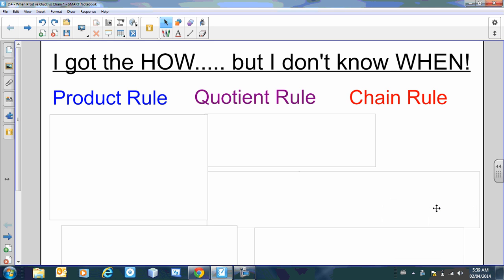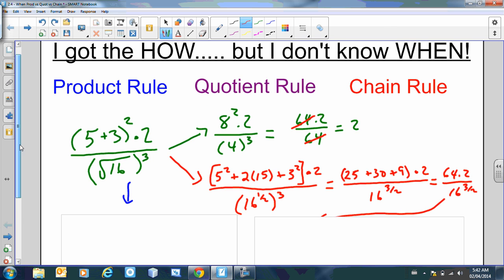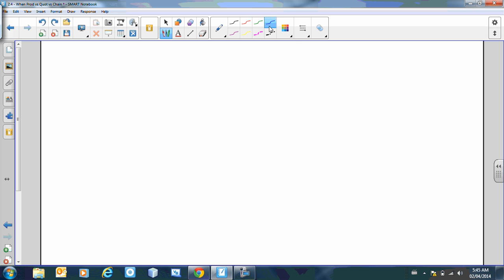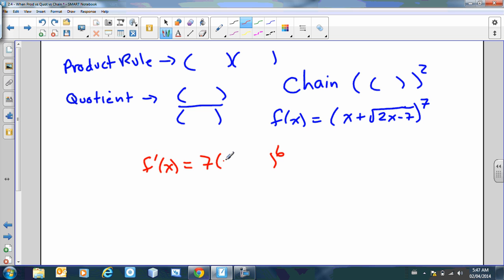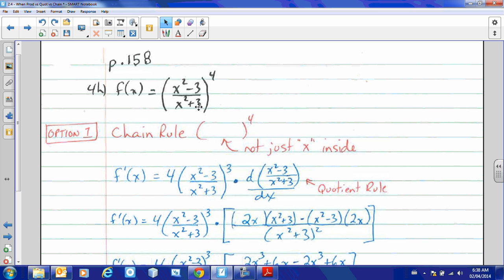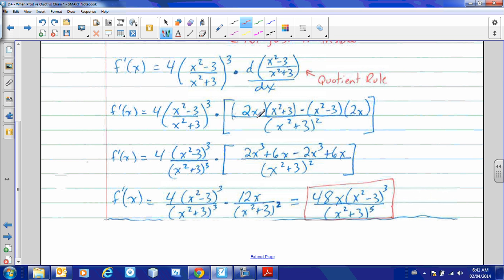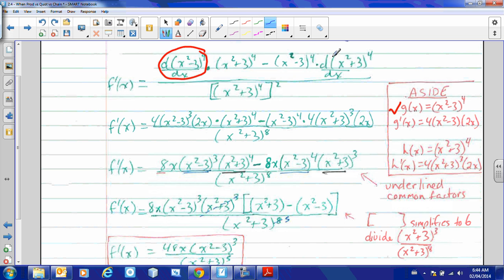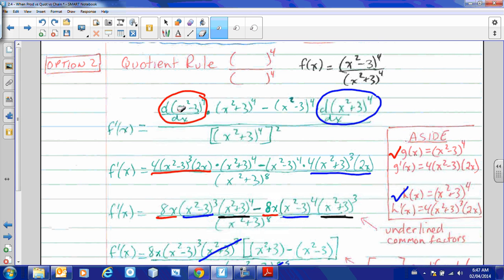MCV-U4-05-Product, Quotient or Chain Rule?